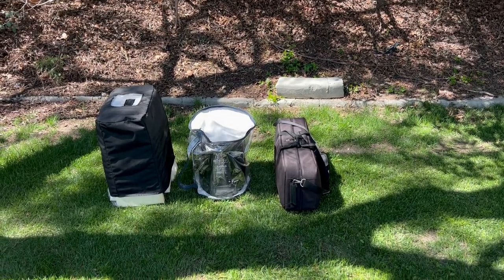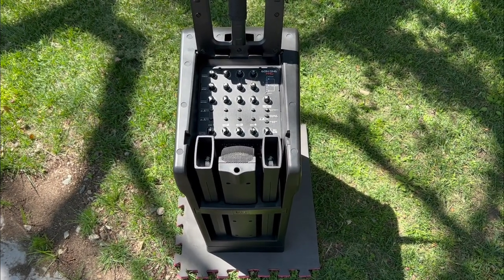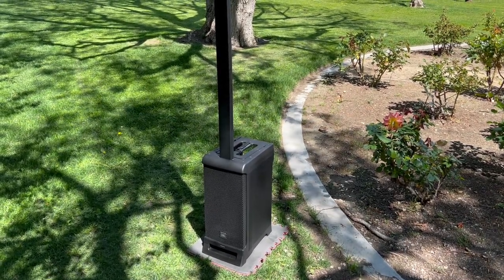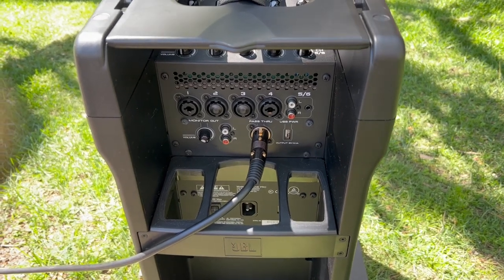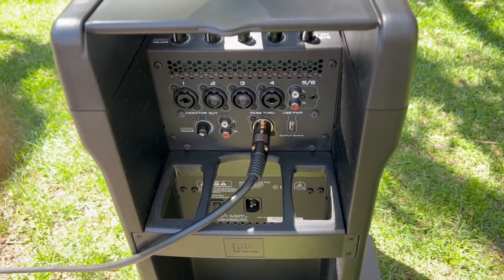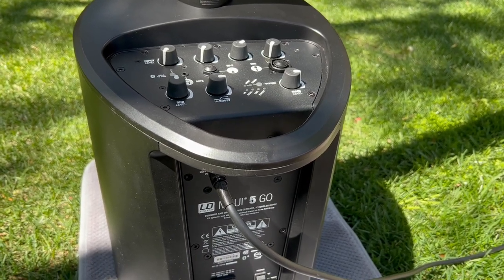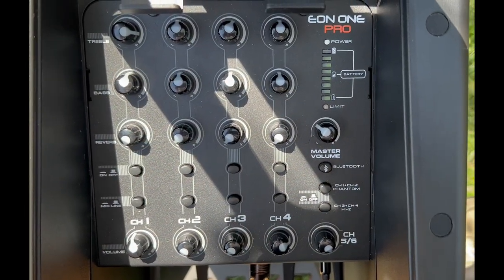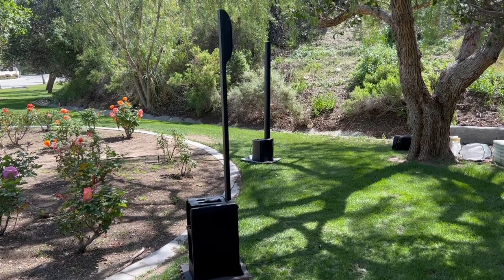JBL Eon One Pro paired with LD Maui5 Go All Battery, Bluetooth, Portable PA Outdoor Demonstration